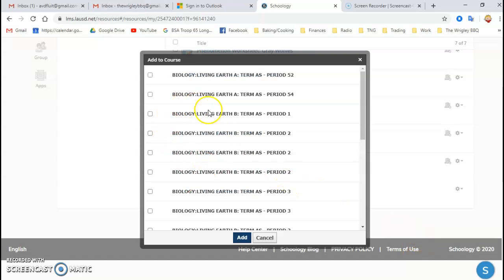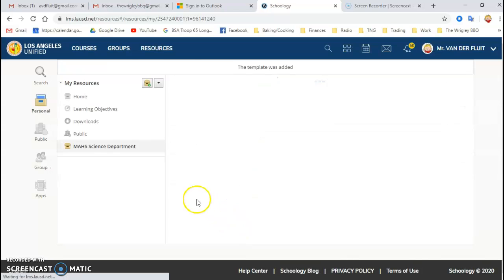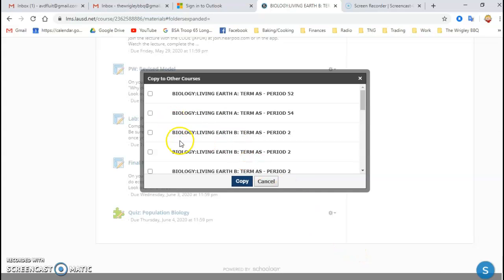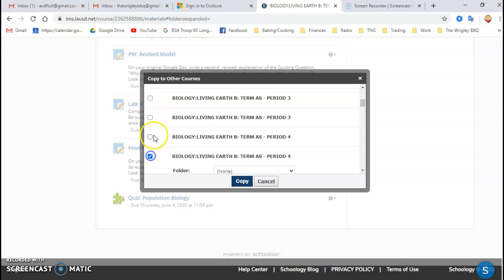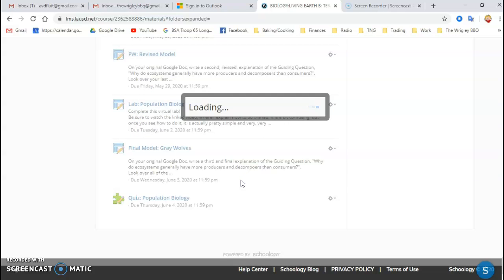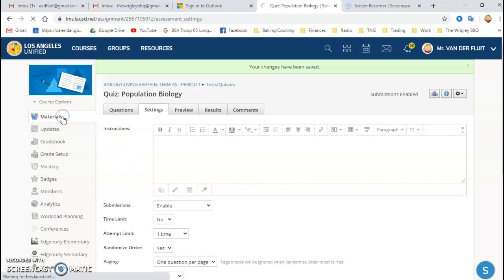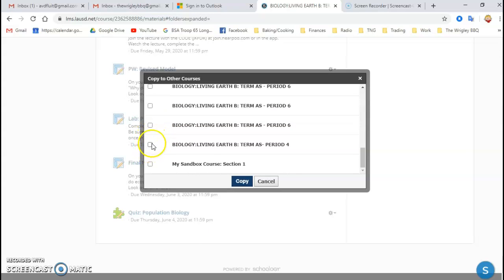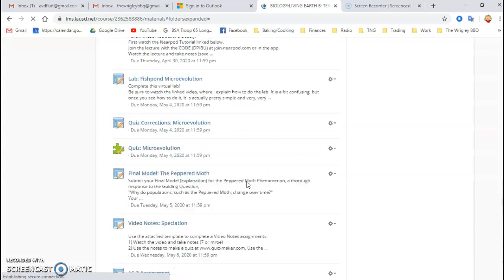Schoology - Adding a Resource to a Course